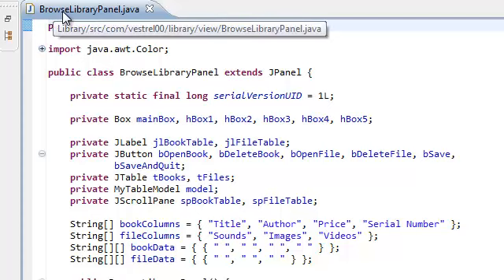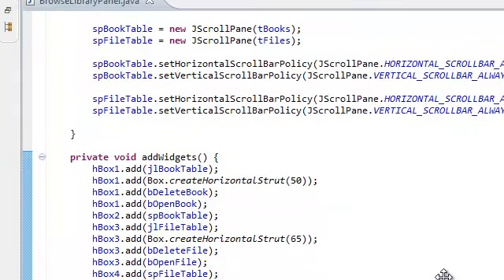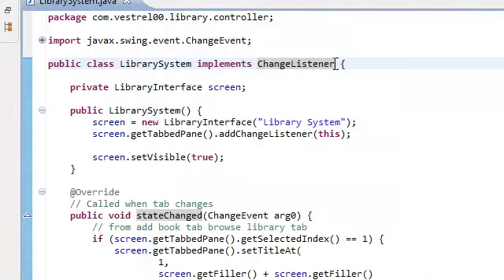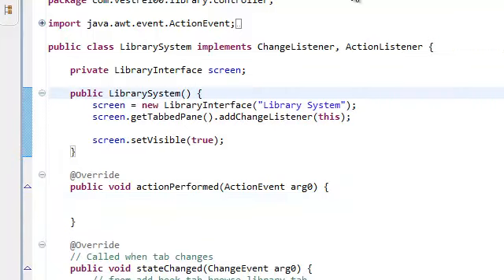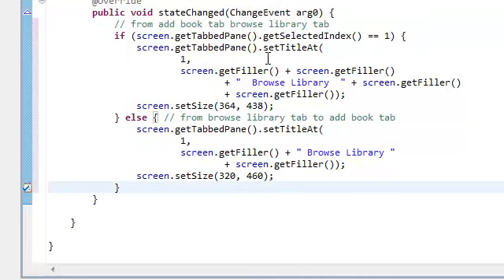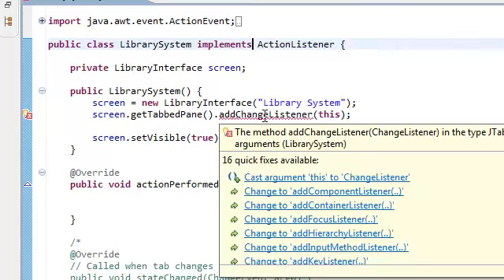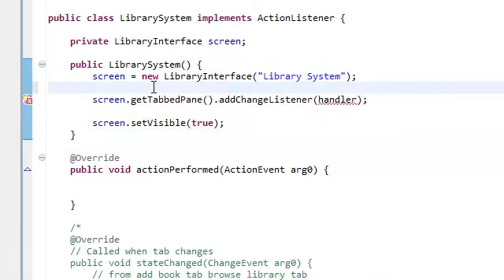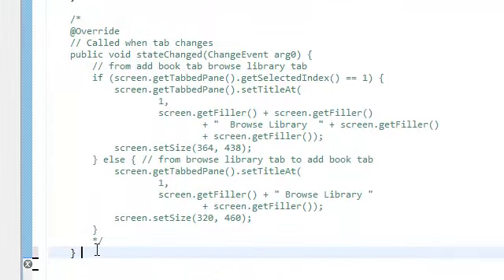Java: Extended Simple Library System With GUI (Part 17)